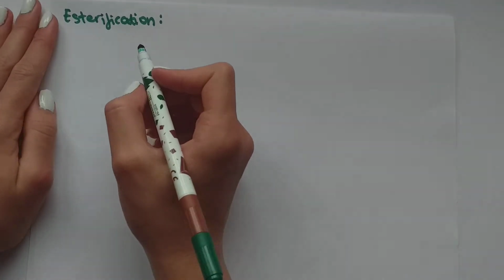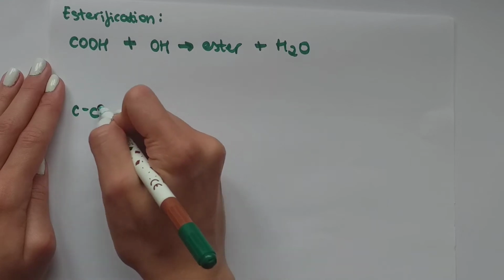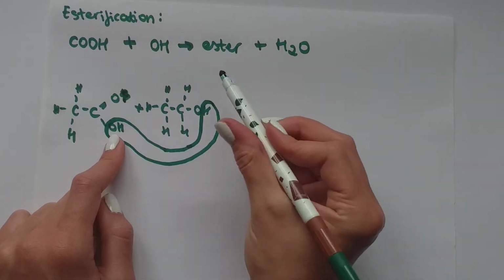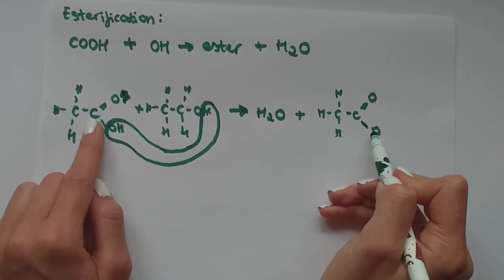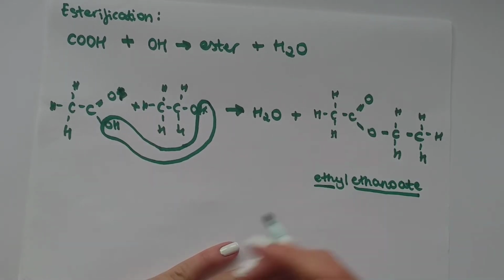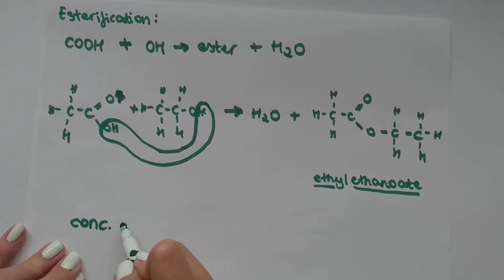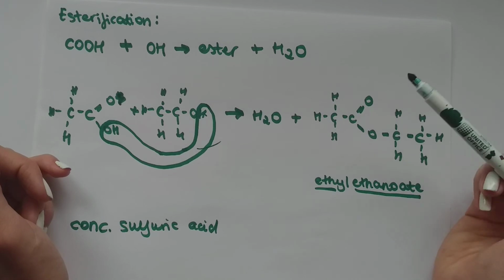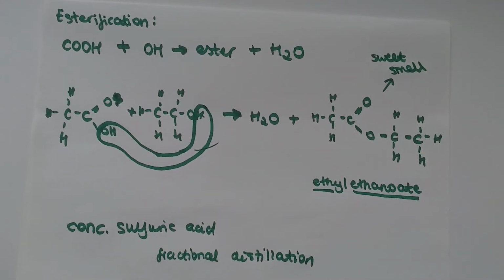ESTERIFICATION [Last minute revision] | Chemistry at glance